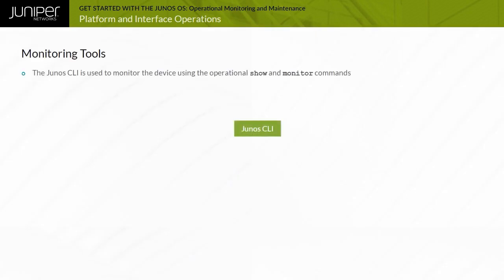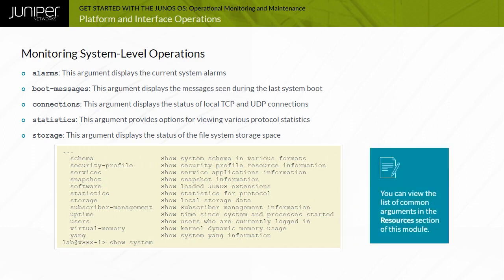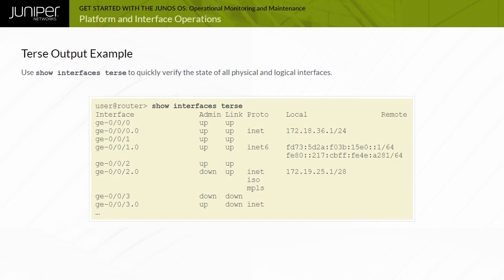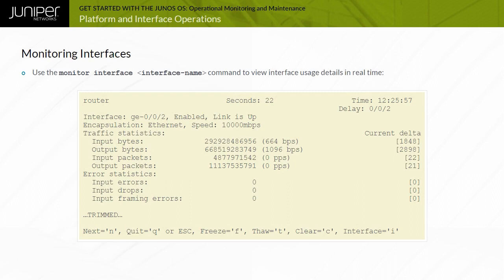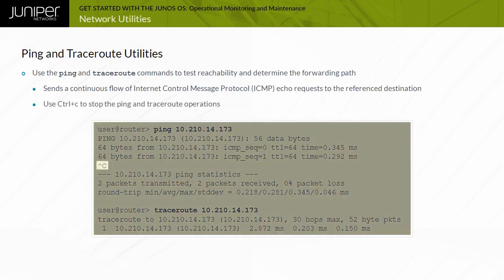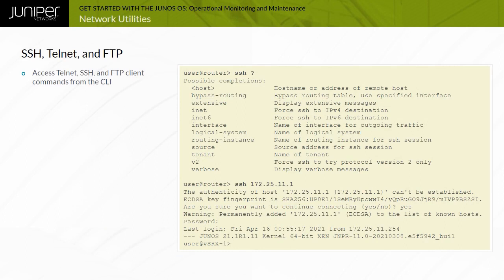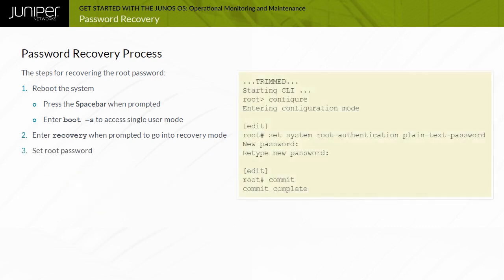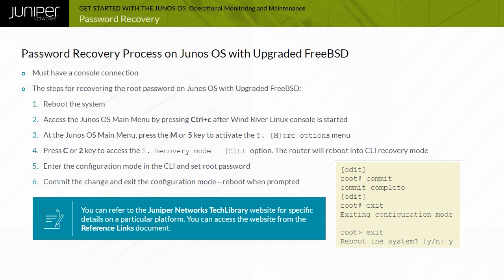Get Started with the Junos OS Module 8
Operational Monitoring and Maintenance